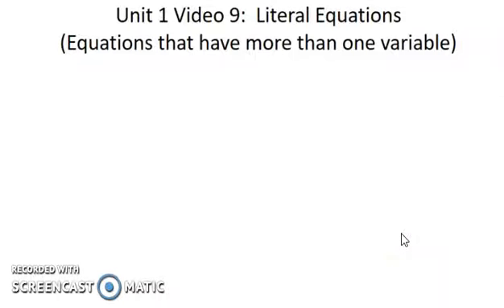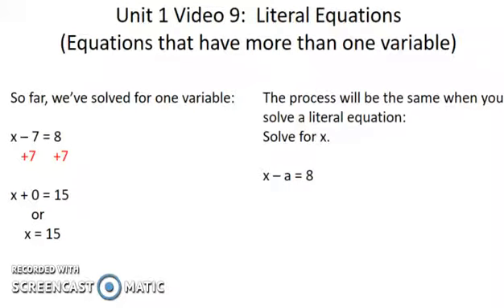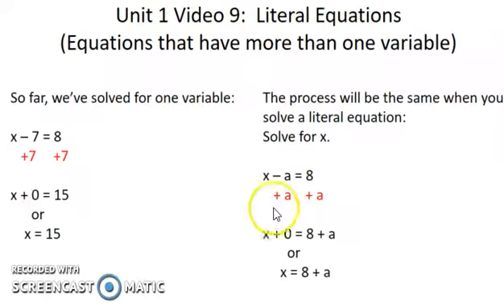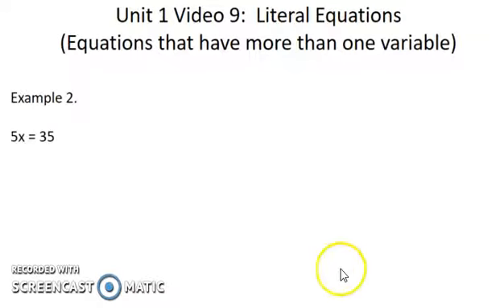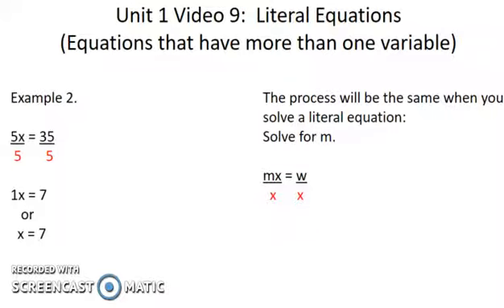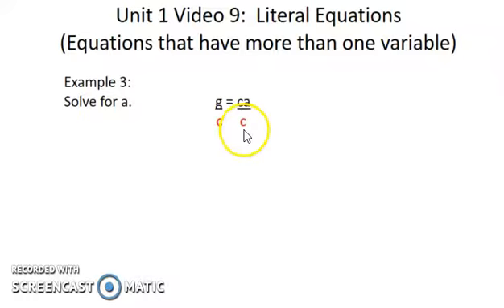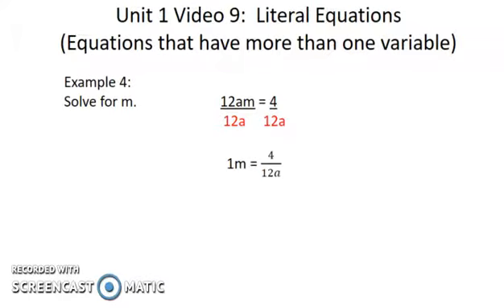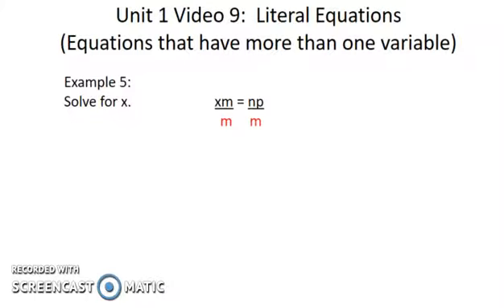Unit 1 Video 9